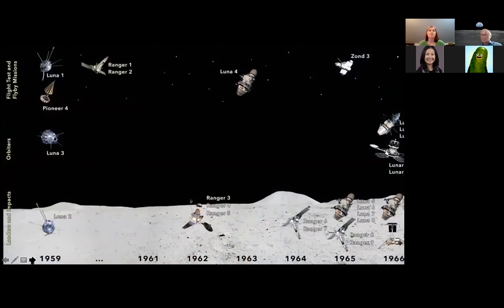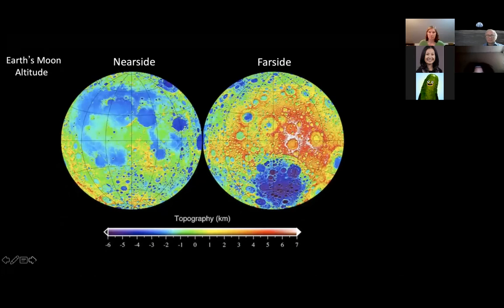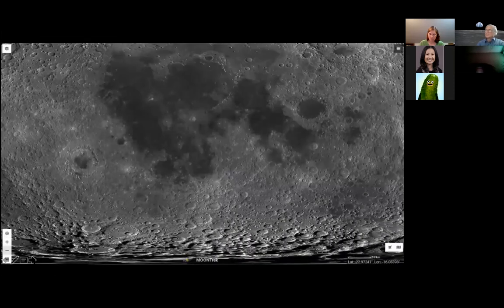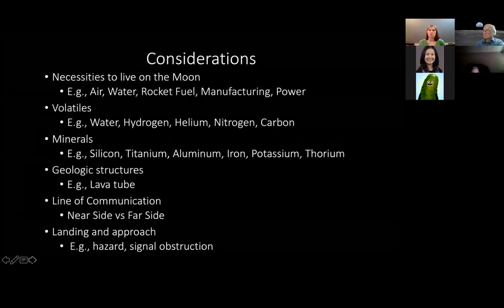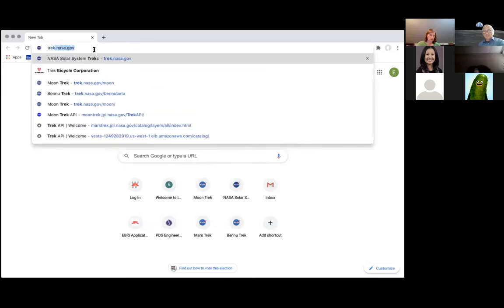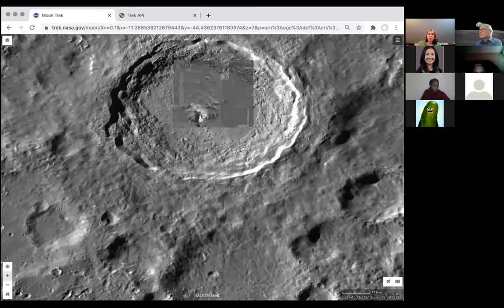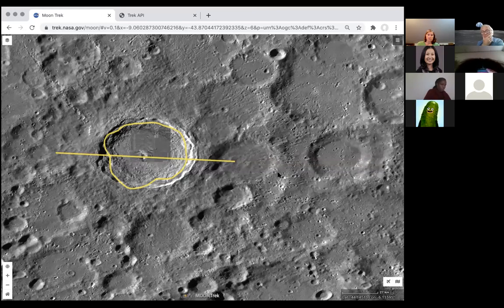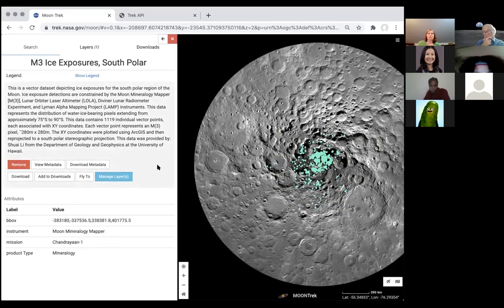NASA TREKS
Emily Law, Deputy Program Manager and Development Manager at NASA JPL, talks to students in the Philadelphia Future City Competition about Finding a Site for Your City on the Moon using NASA's Moon Trek.